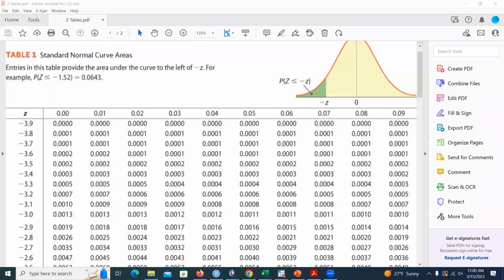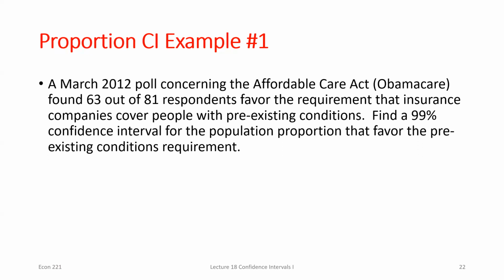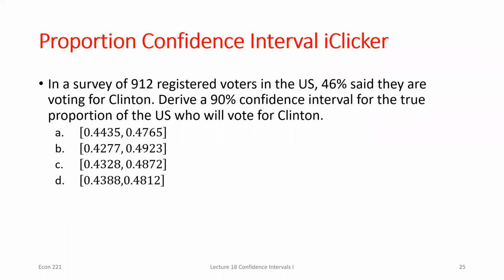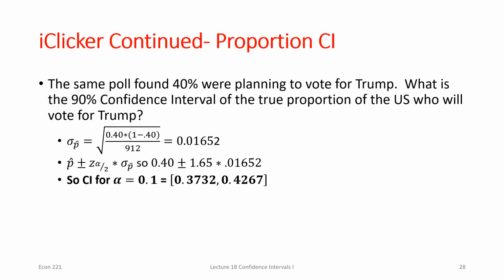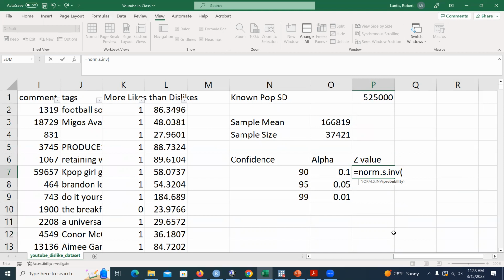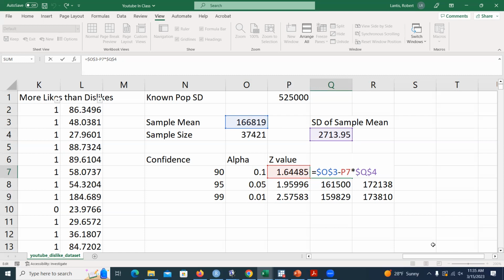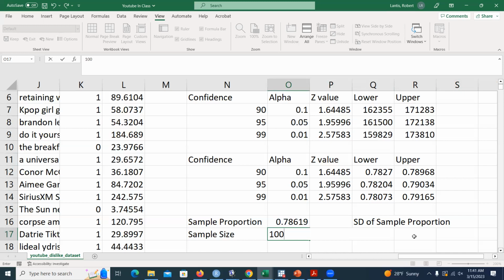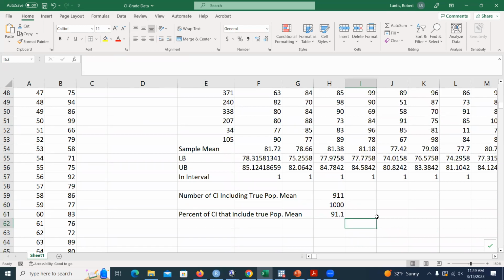ECON 221 Recorded Lecture 3/15